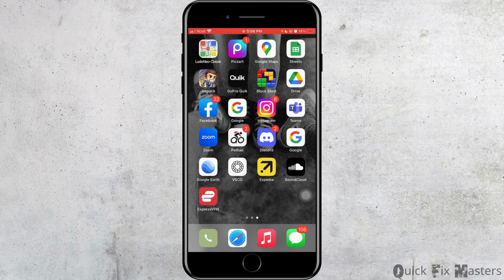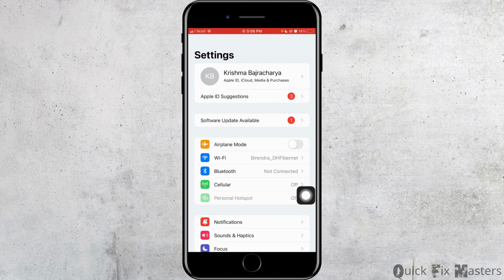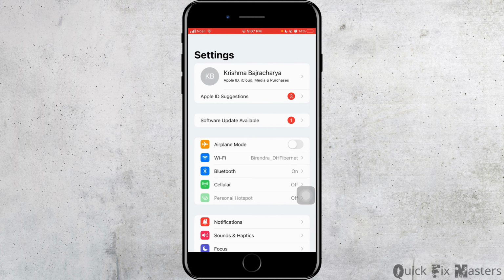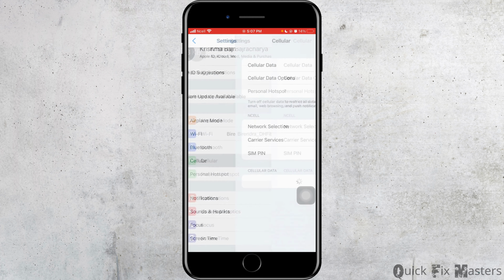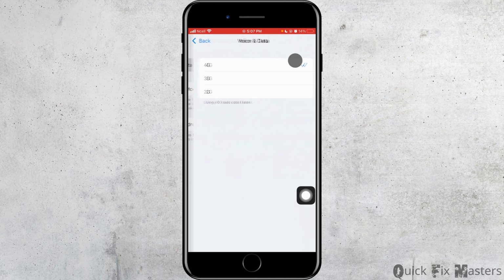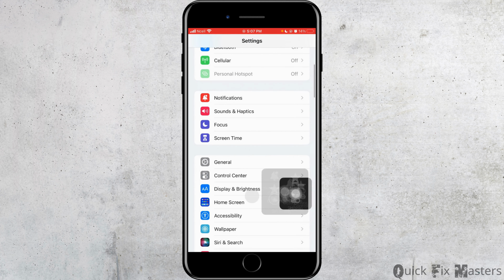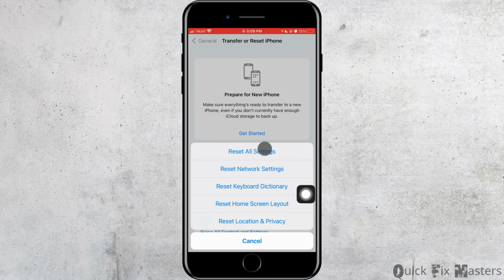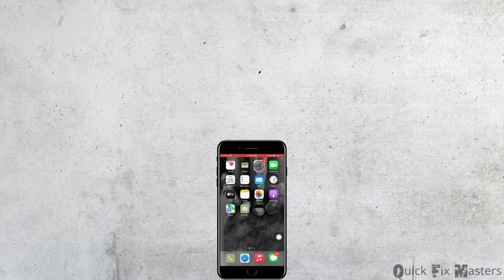How to Fix Message Failed To Send On iPhone (2023)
📱 Struggling with the dreaded "Message Failed to Send" error on your iPhone?  Don't fret, we've got the solutions you need to resolve this frustrating issue!  In this up-to-date troubleshooting guide for 2023, we'll walk you through step-by-step methods to fix the "Message Failed to Send" problem and get your messages flowing smoothly again. 🚀

00:00 Intro
00:05 How to Fix Message Failed To Send On Iphone

🛠️ Whether you're experiencing this error with regular text messages, iMessages, or multimedia messages, our expert tips will help you pinpoint the cause and apply the right fixes. From checking your network connection to verifying your iPhone settings, we've got you covered! 💡

🔒 Your communication is important, and we understand how vital it is to get your messages delivered promptly. Say goodbye to the frustration of failed message sends with our easy-to-follow solutions and enjoy uninterrupted communication on your iPhone. 🙌💯